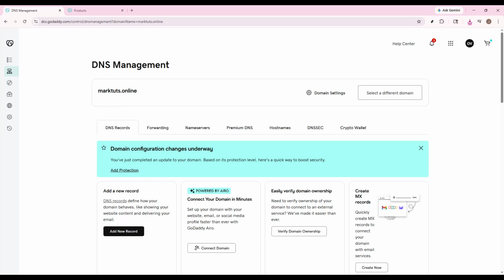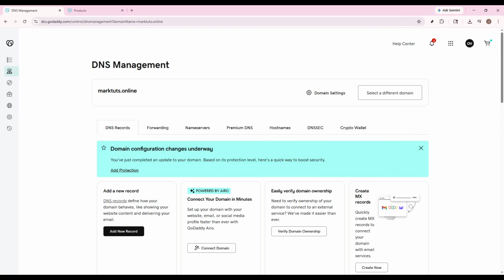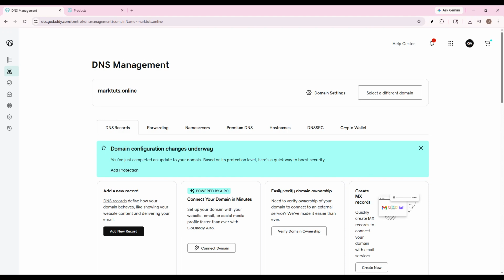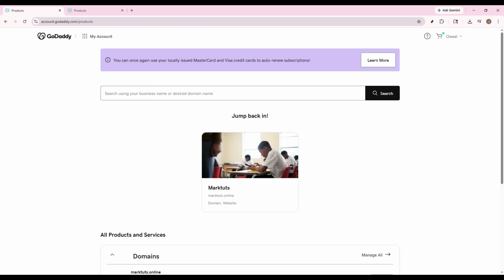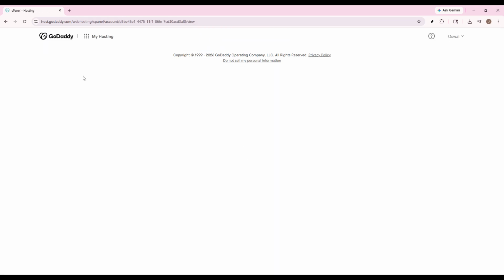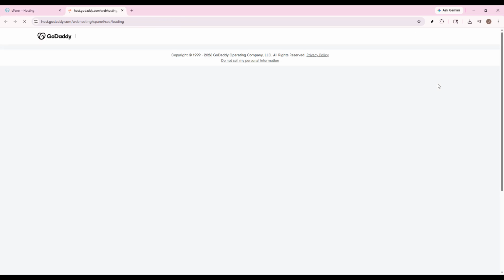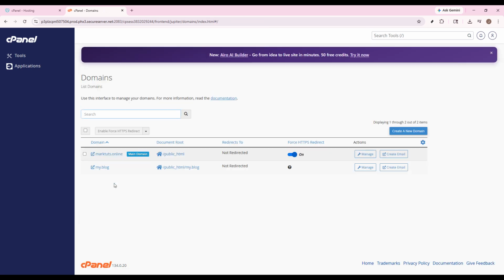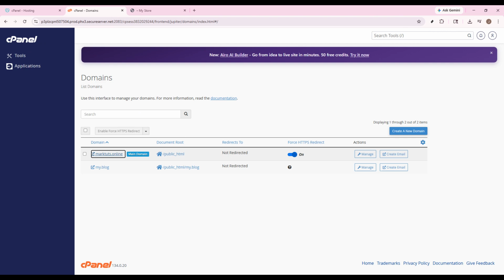How To Redirect Http To Https In Godaddy (Easy Guide)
Learn how to redirect http to https in GoDaddy with this simple step-by-step tutorial. Turn on Force HTTPS Redirect in cPanel to secure your site and improve trust.

🕚Timestamps:
0:00 Intro
0:18 Sign In To GoDaddy
0:34 Open My Products
0:46 Manage Web Hosting
0:58 Launch cPanel Admin
1:10 Open Domains
1:22 Turn On Force HTTPS Redirect
1:42 Test The Redirect
1:58 Outro

✍️What You'll Learn In This Video:
• How To Sign In To GoDaddy And Open Your Hosting Settings
• How To Find The Web Hosting Manage Panel In GoDaddy
• How To Open cPanel Admin For Your Domain
• How To Locate The Domains Section In cPanel
• How To Turn On Force HTTPS Redirect In GoDaddy
• How To Test Whether HTTP Is Redirecting To HTTPS
• How To Confirm Your SSL And Redirect Setup Is Working

💡Pro Tips:
• Make sure your SSL certificate is active before turning on the redirect.
• Test the website in an incognito window to avoid cache issues.
• If the redirect does not work immediately, refresh DNS and browser cache.
• Use https links in menus and buttons for a fully secure site experience.